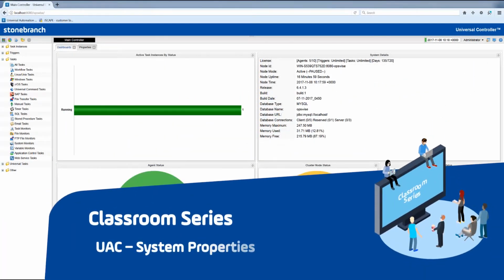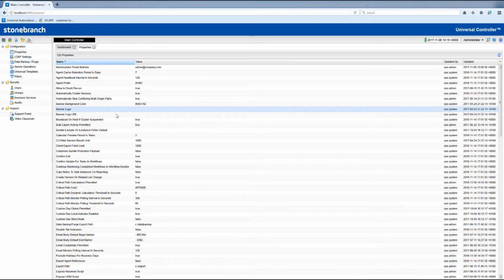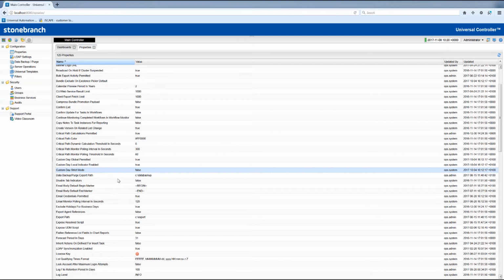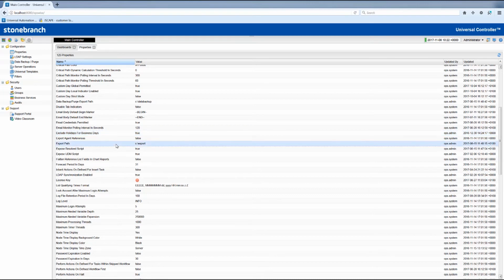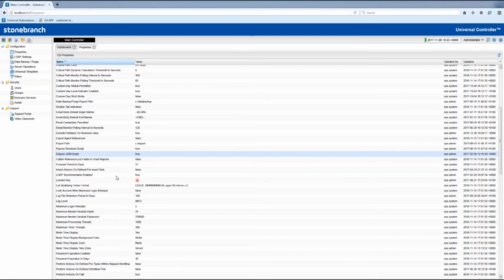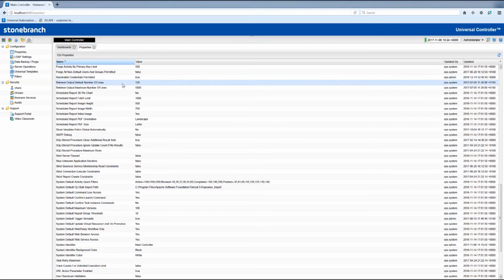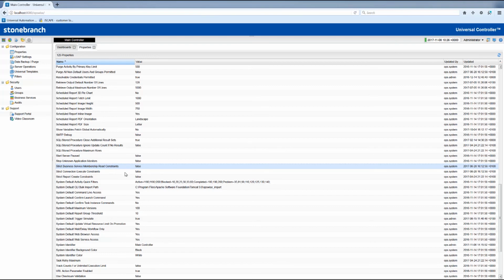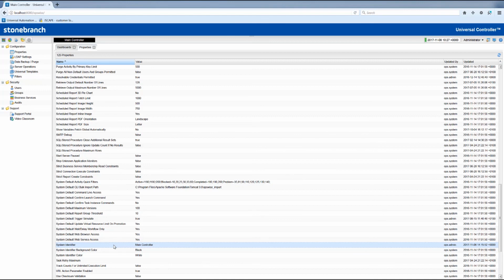UAC – System Properties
Learn how to set up the system properties in the Workload Automation Software Universal Automation Center from Stonebranch.